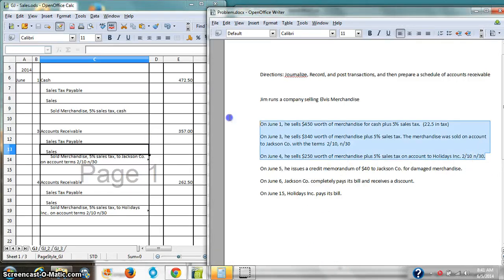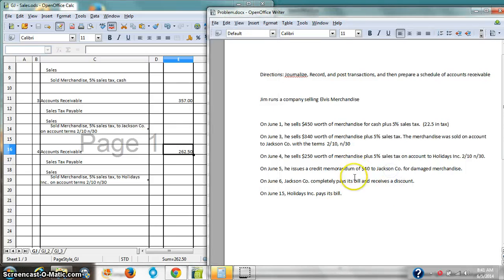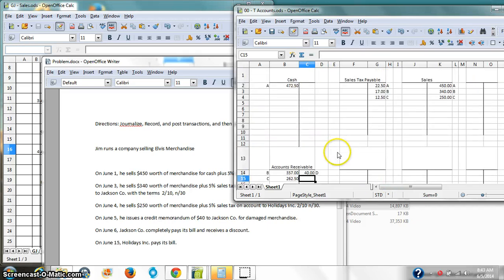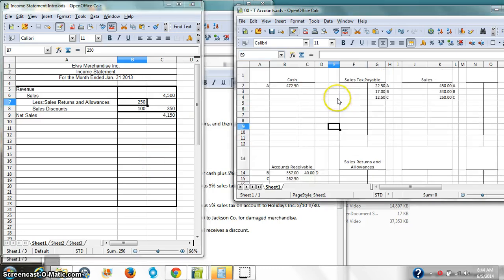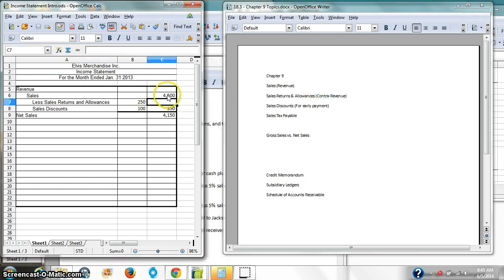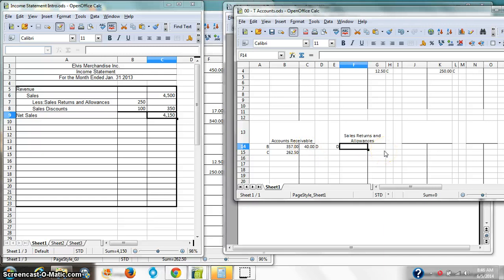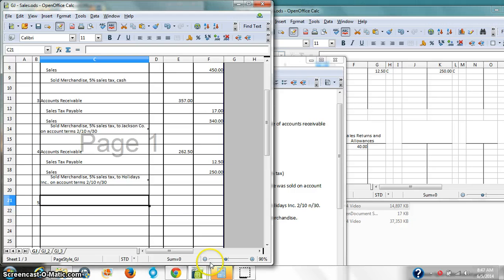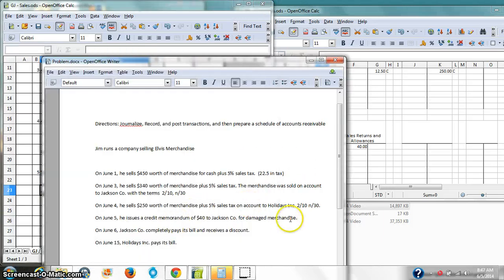Sales 3 - Problem - Credit Memorandum